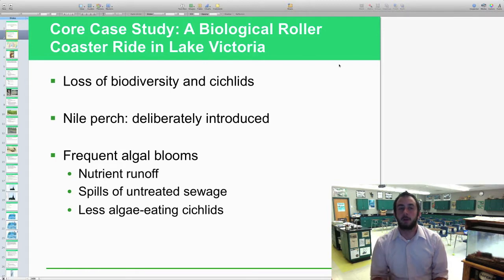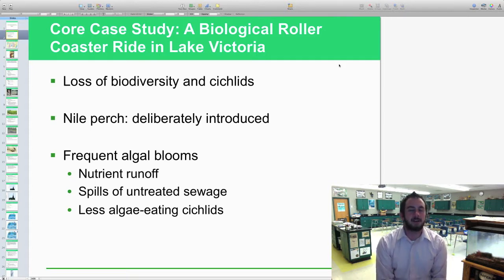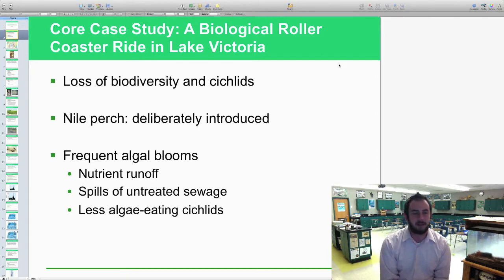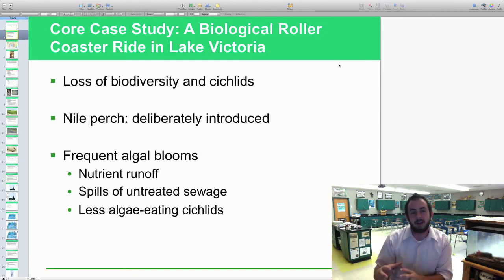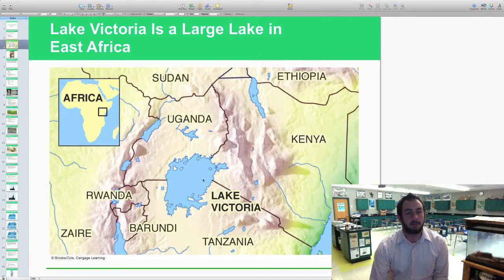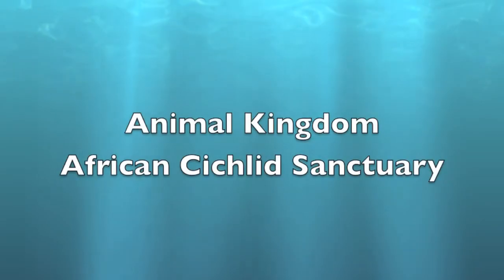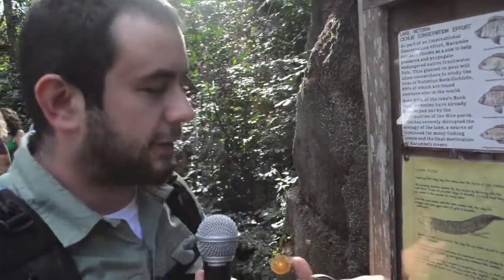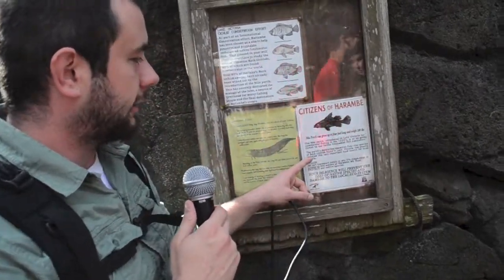Chapter 11 Core Case Study